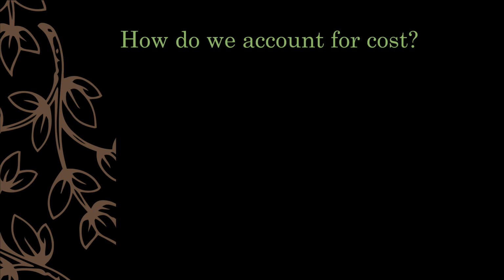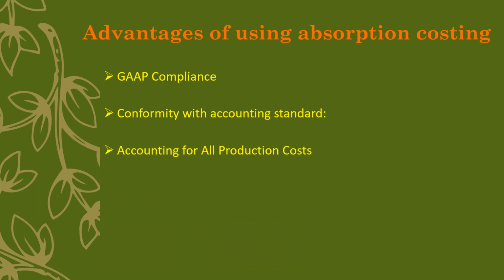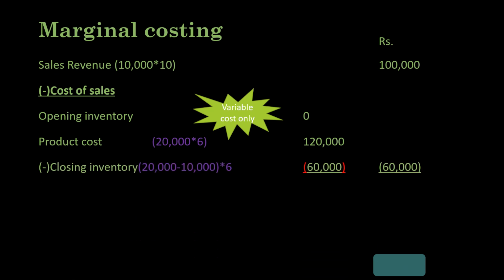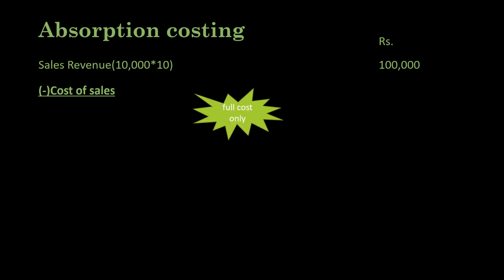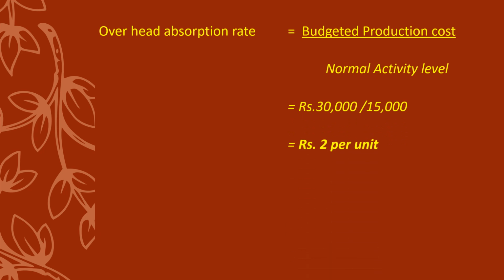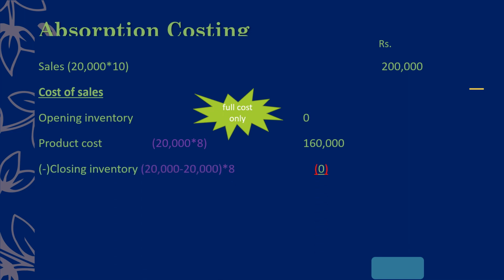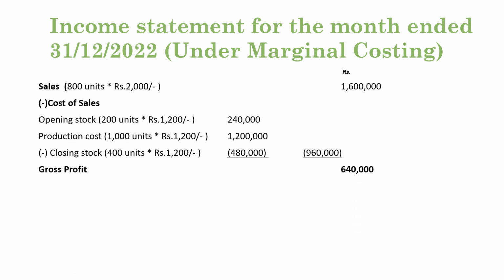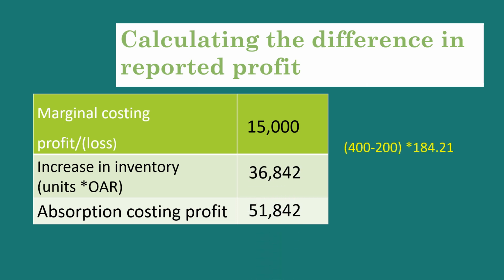ABSORPTION AND MARGINAL COSTING